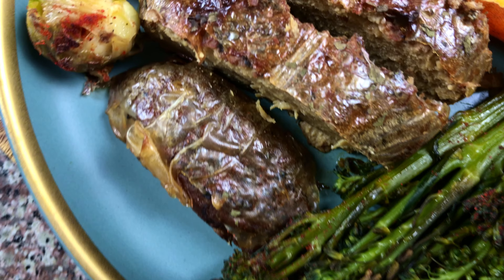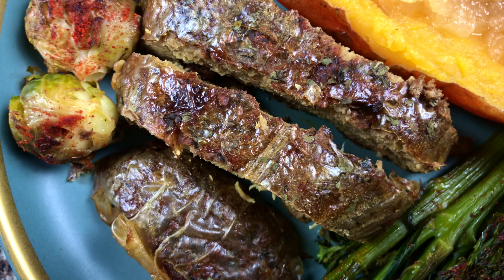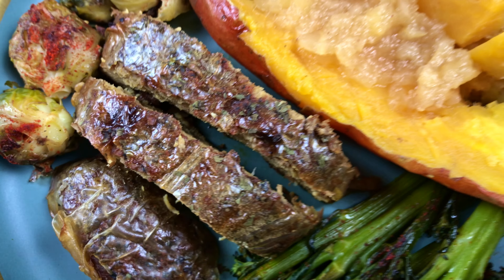VEGAN TURKEY With Crispy Skin...Plant-Based Festive Home Made Dinner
Homemade VEGAN TURKEY with CRISPY SKIN and a punch of flavor 😋
I’m starting this Festive season series to share inspiration for Thanksgiving and Christmas dinner centerpieces. Whether you’re plant-based already or transitioning, a good old seitan turkey will make your friends and family gasp because it’s DELICIOUS.

And NO OIL COOKING techniques where I explain how I cook without oil without sacrificing the flavor

🔘 Equipment: oven, saucepan with the lid

🔘 TIMESTAMPS
00:00 Welcome to the series!
02:08 Mixing & Prepping the Ingredients
07:00 Sides
07:53 "Turkey" Skin
10:00 How To Make Sure Your Seitan Texture is Right
12:48 Let's Connect!
13:54 Recipe Try On

🔘 INGREDIENTS
🔸Dry
1 cup Vital Wheat Gluten Flour (keep a little extra aside in case the dough is too soft)
1/3 cup Nutritional Yeast
1 tsp Garlic Powder
1/2 tsp Celery Salt (or Salt)

🔸Wet
100g Firm Pressed Tofu, Dried between the towels
1 Onion, dry sauteed
5 Garlic Cloves, dry sauteed
250 ml Vegan Chicken Stock (can use chickpea water for the flavour, or veg broth)
1 tsp Maple Syrup
Optionally: finely chopped rosemary, tarragon, sage.

🔸Broth
2 Celery stalks, roughly chopped
2 Red Onions, quartered
5-10 Garlic Cloves, crushed
2 Bay Leaves
250ml Veg Broth
Optionally: rosemary, tarragon, sage.

For the skin:
2 Rice Paper sheets
Veg broth (enough to soften rice paper)
per 250 ml of broth:
1 tsp Maple Syrup
1 tbsp Nutritional Yeast
1 tbsp Soy Sauce

P.S. I am using iHerb whenever I can't find something in the area where I live, and this can often be the case for Nutritional Yeast or Gluten Flour.
⭐️Bob's Red Mill, Vital Wheat Gluten Flour, 20 oz (567 g)